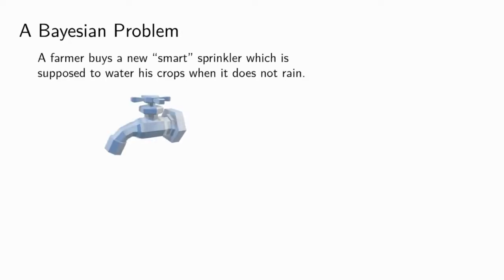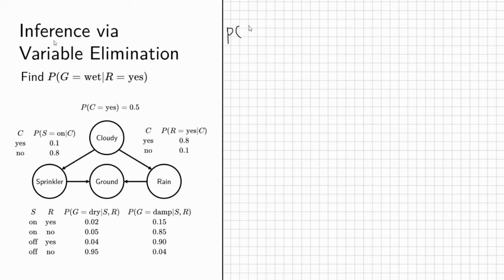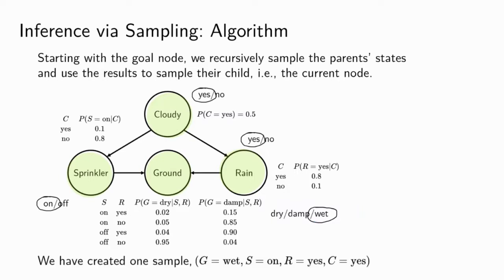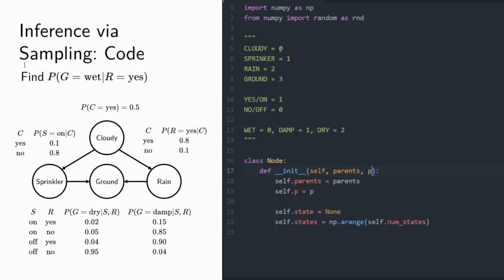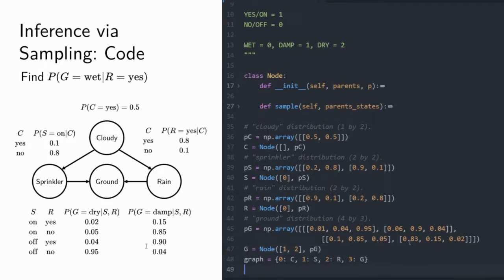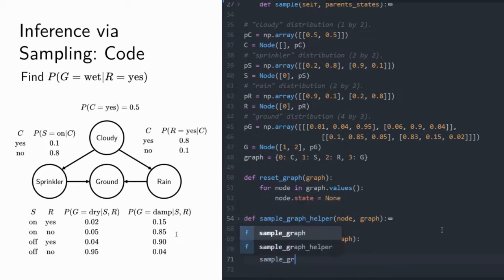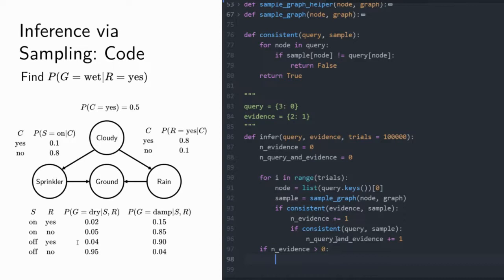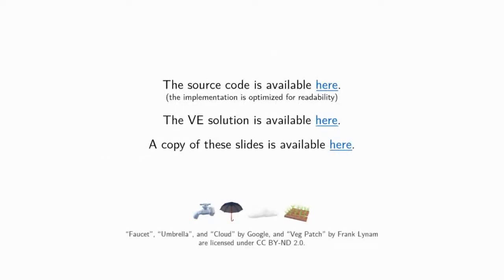Sampling Methods for Inference on Bayesian Networks (Guest Lecture for CSC384 at U of T)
I present a guest lecture on sampling methods for inference on Bayesian networks at the University of Toronto for an undergraduate course on artificial intelligence.